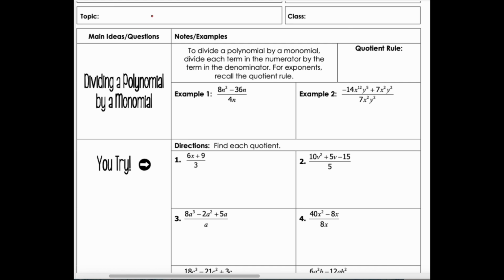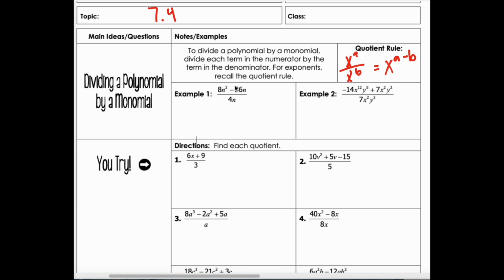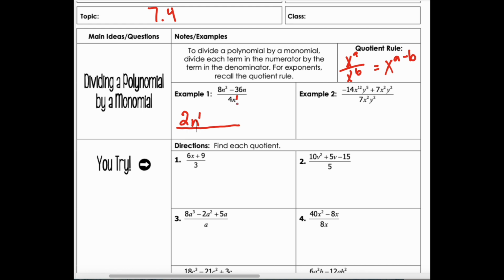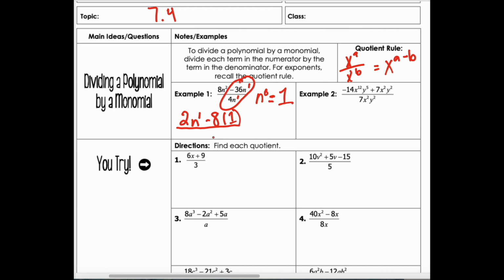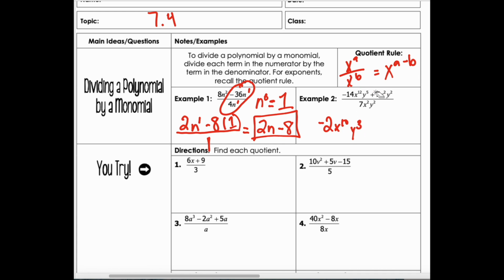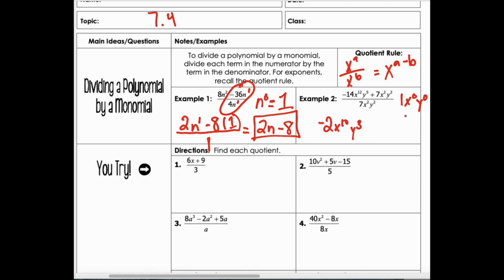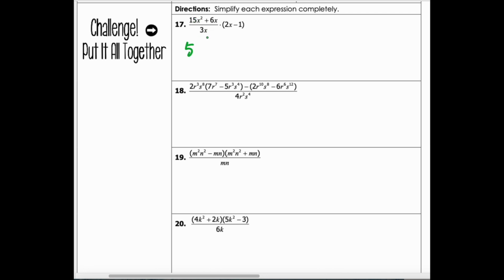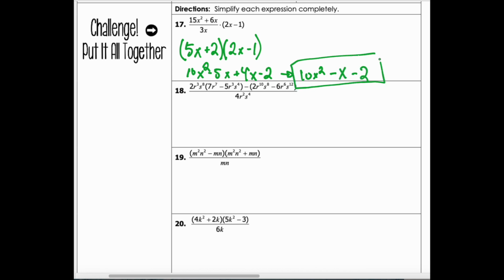Unit 7.4 Algebra 1